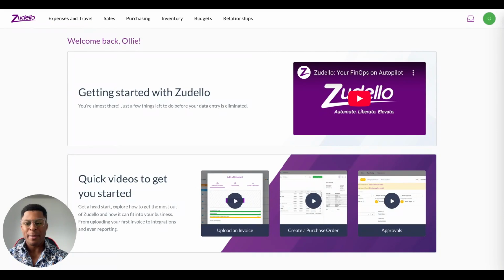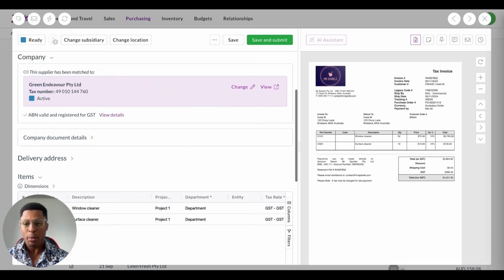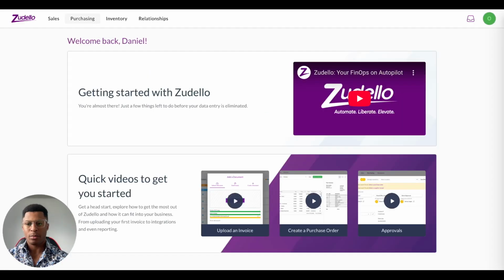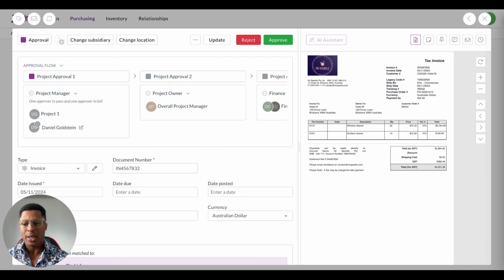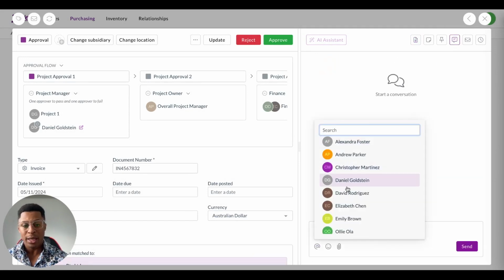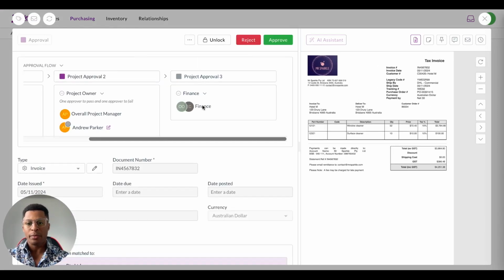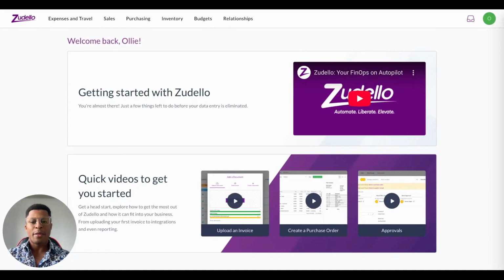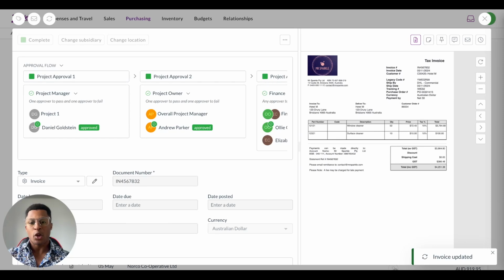The Approval Process in Zudello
Learn how the approval process flows in the Zudello platform in this demonstration video.